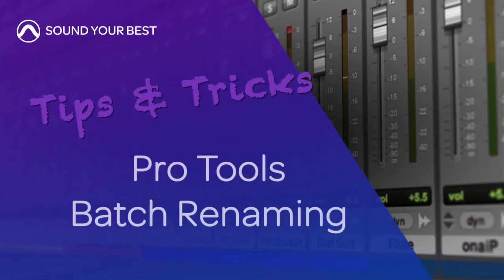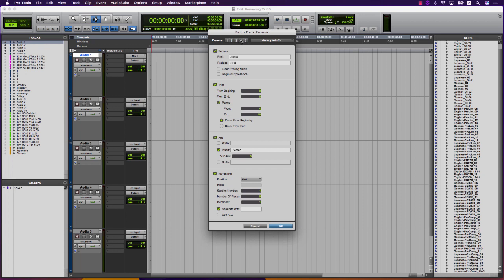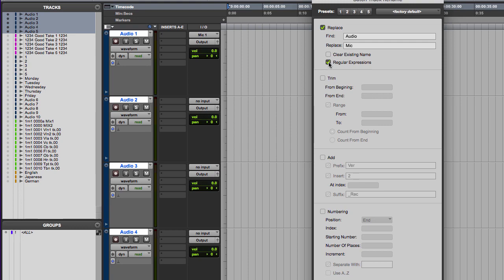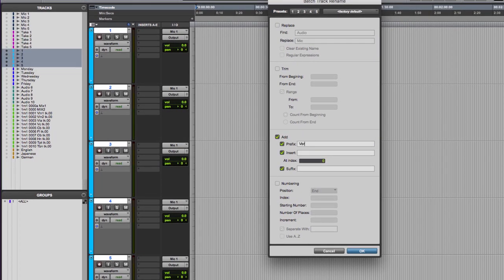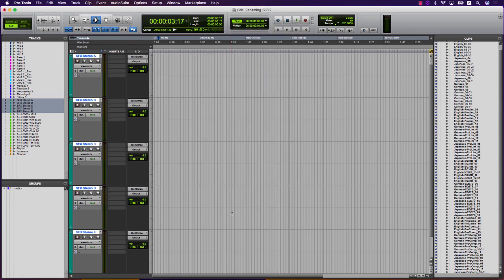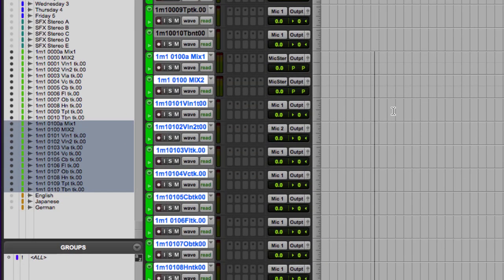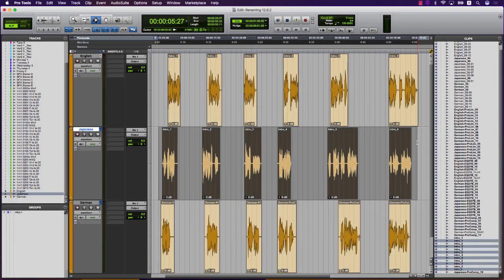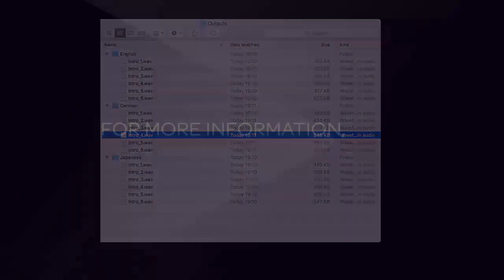Tips & Tricks | Batch Renaming (Tracks & Clips) in Pro Tools 12.8.2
Quickly rename a group of tracks and clips with Pro Tools Batch Renaming.